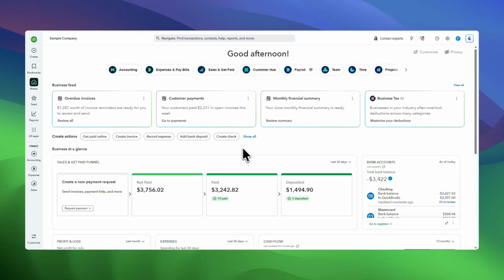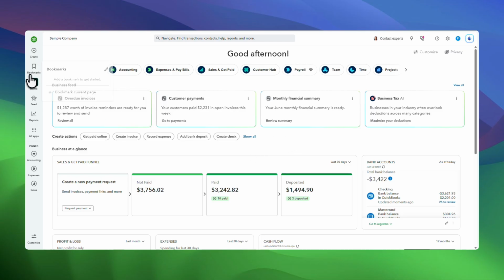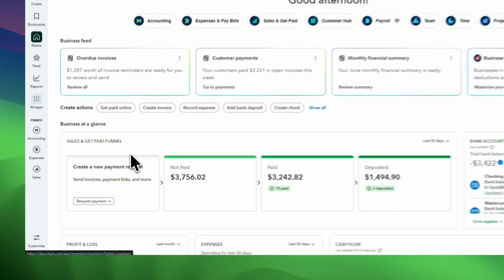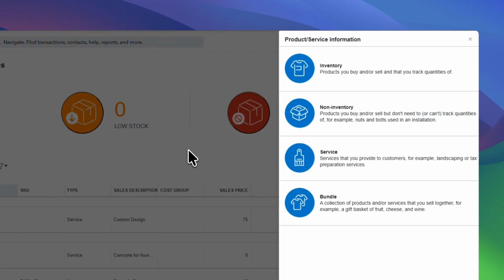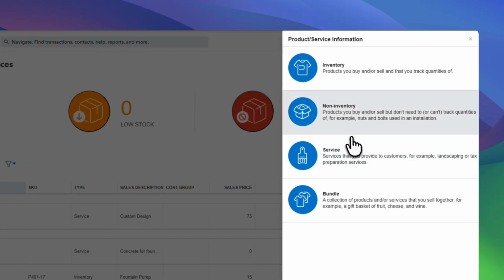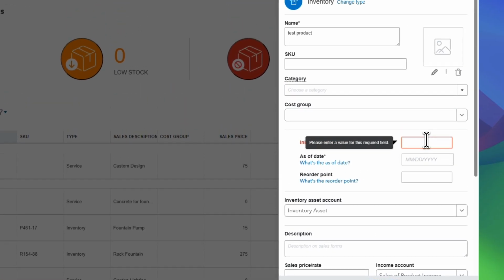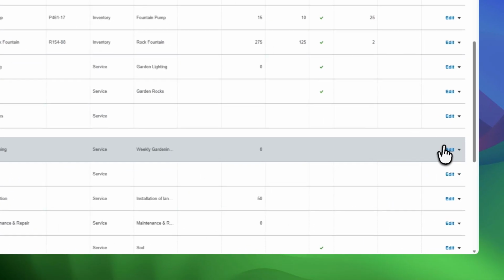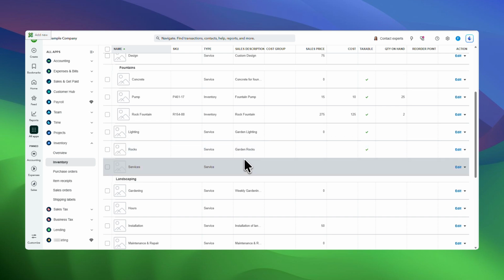How to Set Up & Edit Products and Services in QuickBooks Online (2026 Updated Guide)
Learn how to set up and edit products and services in QuickBooks Online! In this 2026 step-by-step beginner tutorial, I'll show you how to add new products and services, edit existing items, set prices and descriptions, choose income accounts, and manage your Products & Services list.